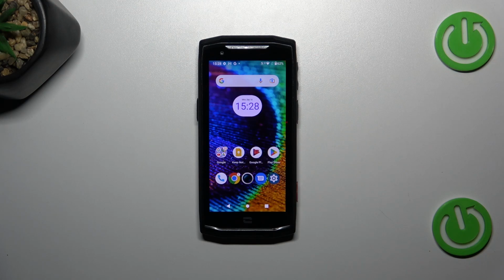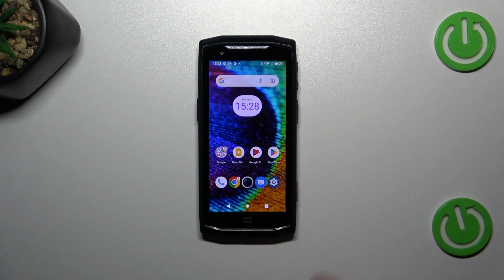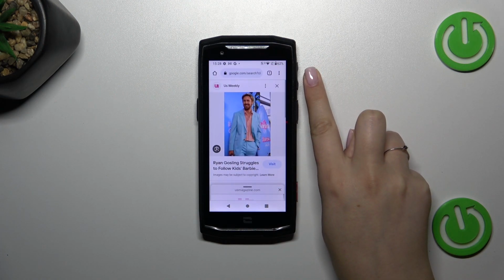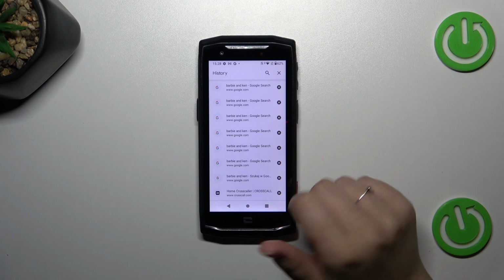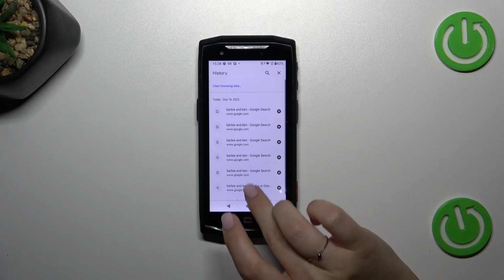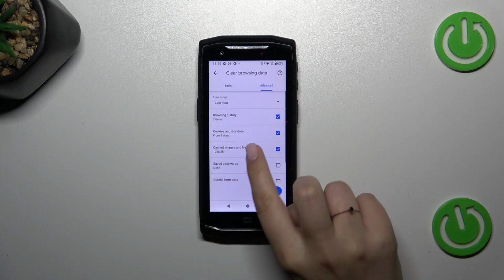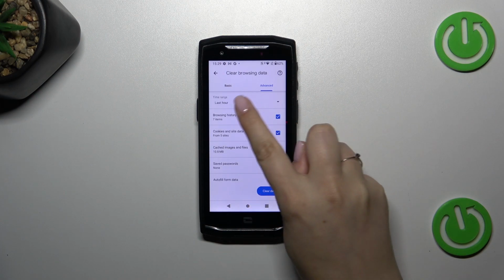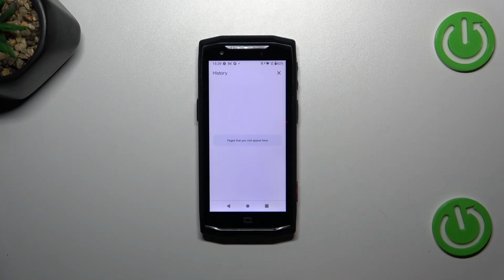How to Clear Browsing Data in CROSSCALL Core M5 – Remove Browsing History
Would you like to remove browsing data from your CROSSCALL Core M5 browser, but you're not sure how to do it? No worries, here we are coming with help! In this tutorial, we would like to guide you to a proper section, which will allow you to remove not only the list of visited websites, but also advanced browsing data like saved passwords or autofill form data. So let's follow all shown steps and clean the browser in CROSSCALL Core M5!

How to delete the history browser in CROSSCALL Core M5? How to clear history in CROSSCALL Core M5 browser? How to delete cookies files in CROSSCALL Core M5? How to clear cache in CROSSCALL Core M5? How to delete page history in CROSSCALL Core M5? How to delete Google searches on CROSSCALL Core M5? How to list downloaded files on CROSSCALL Core M5? How to erase history of searched words on CROSSCALL Core M5? How to delete stored passwords and logins on CROSSCALL Core M5?